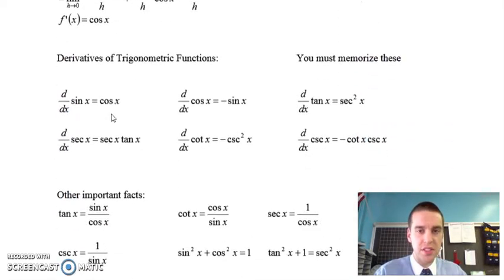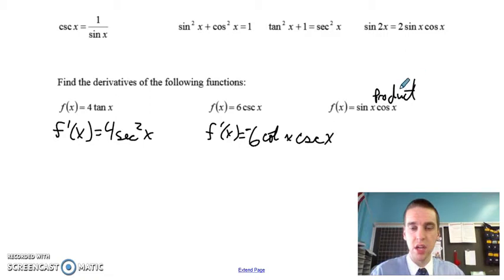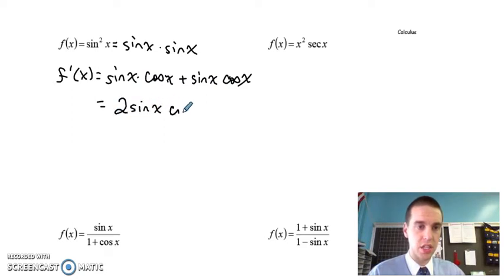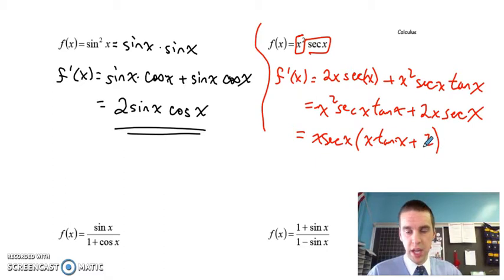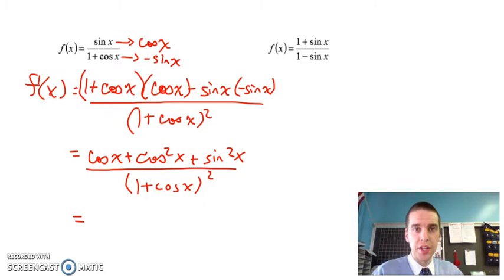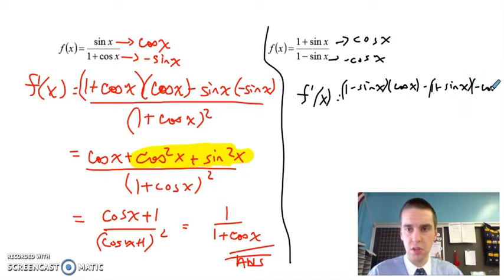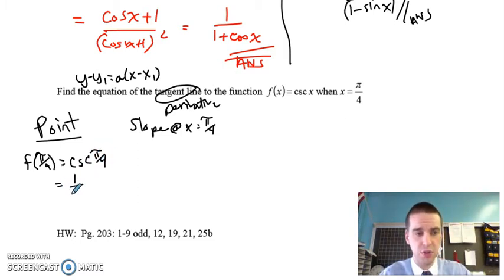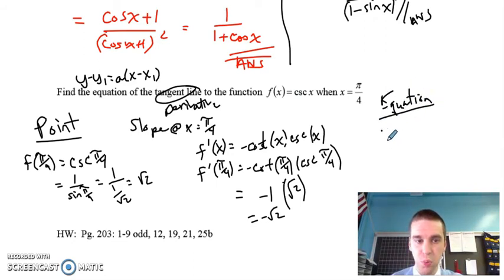Simple Trig Derivatives